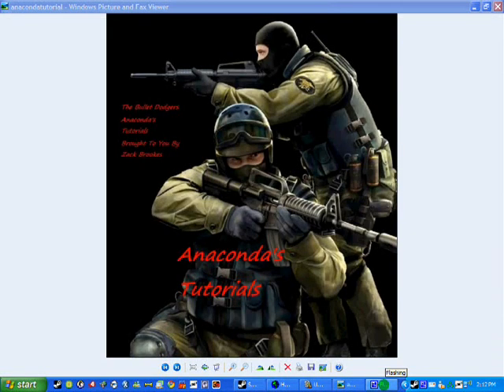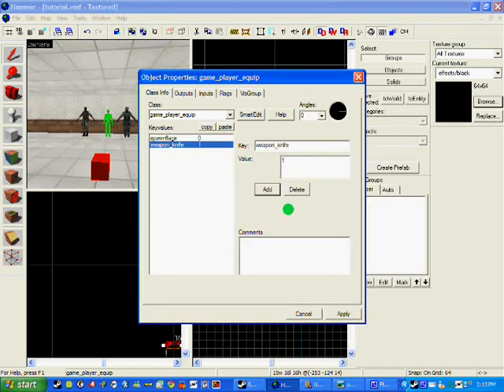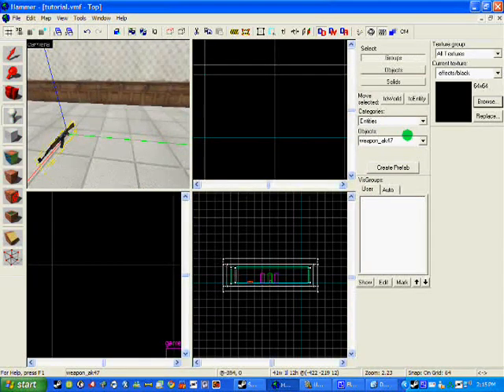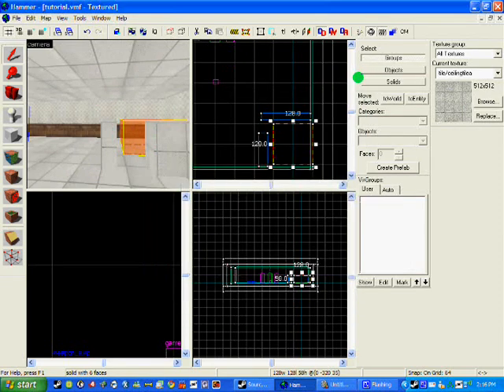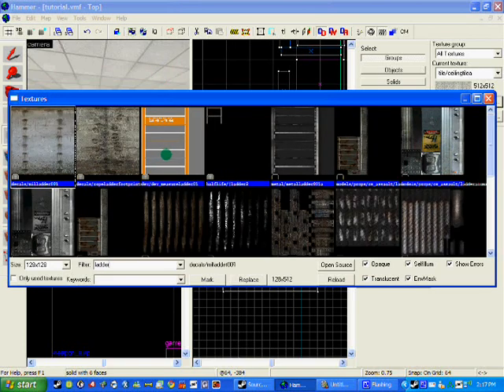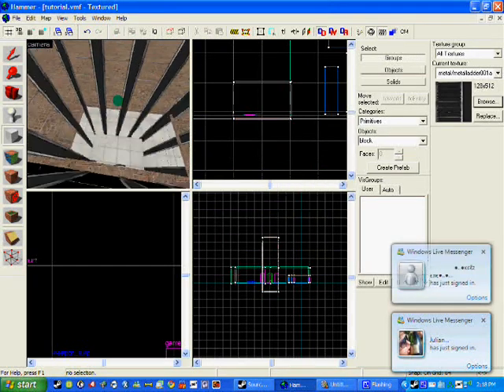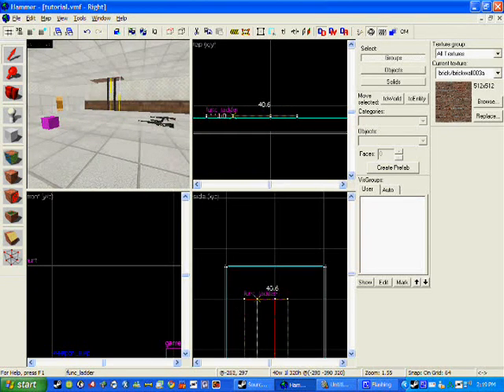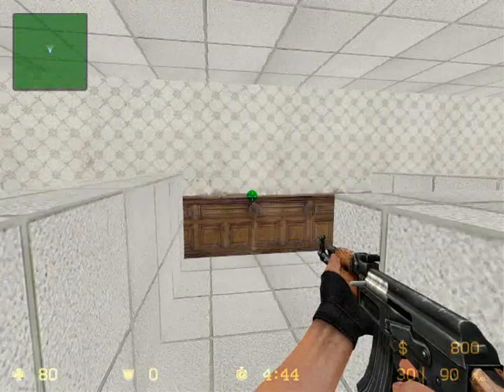Source Sdk Tutorial - Useful Tips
Just Some useful Tips on Source Sdk To HElp You With Your Mapping!